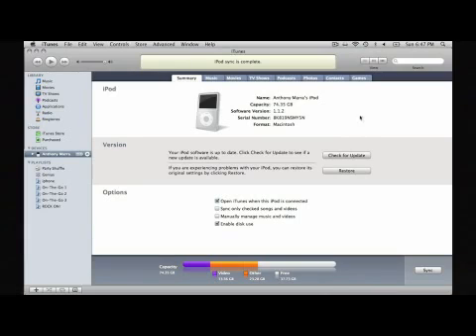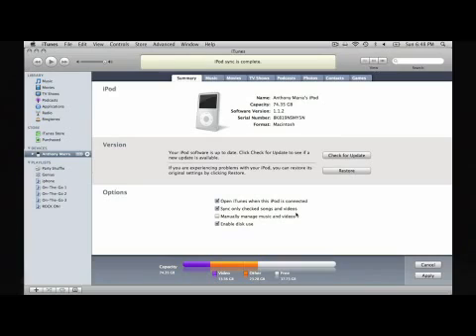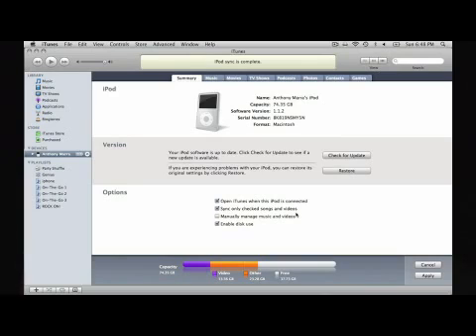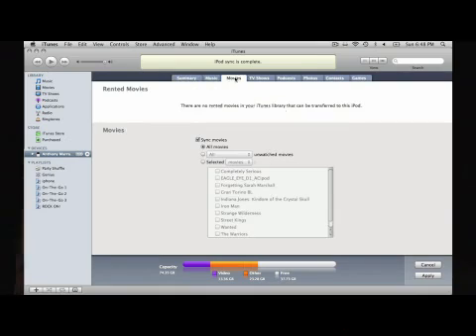How to Download Movies to an iPod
How to Download Movies to an iPod. Part of the series: iPod Help. Downloading or syncing movies to an iPod that have been purchased from iTunes simply requires changing the settings in iTunes to sync only selected music and video once the iPod is plugged into the computer. Pick and choose which movies to sync to an iPod with helpful tips from a digital devices specialist in this free video on the iPod.